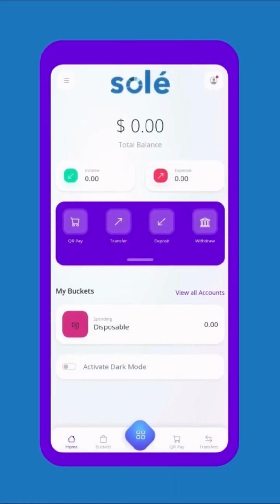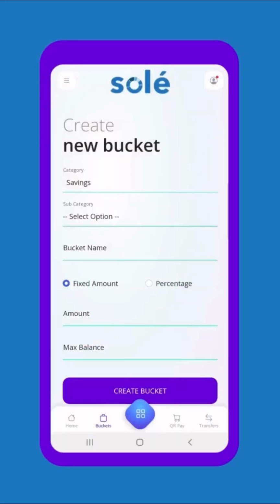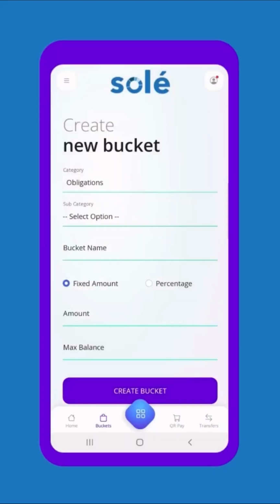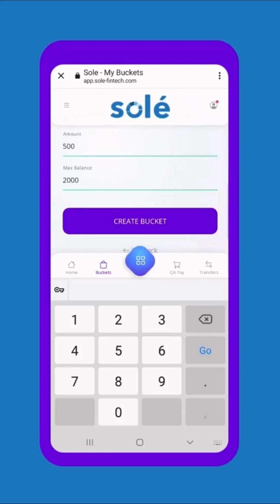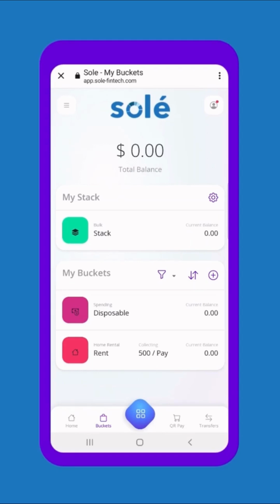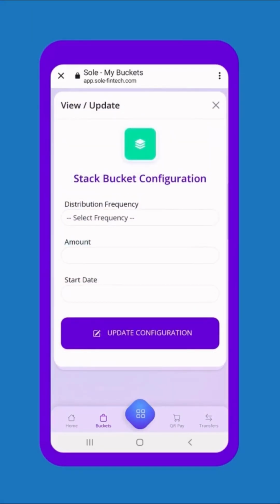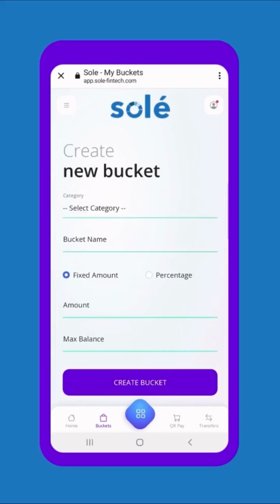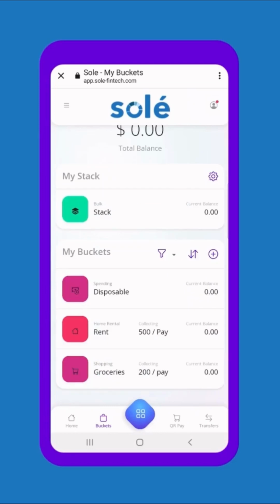Here is how you can create 'Buckets' !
Ready to level up your budgeting game? Watch and learn how to effortlessly create buckets in the Sole app! 📊 Start organizing your finances like a pro and hit your savings goals with ease. Get started today! 💪💰 SoleFintechApp BudgetingMadeEasy"